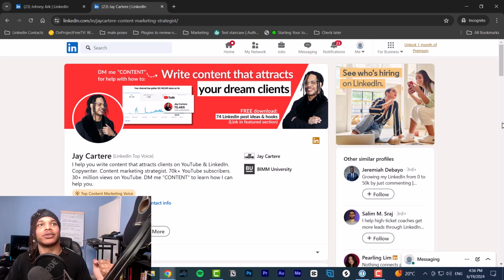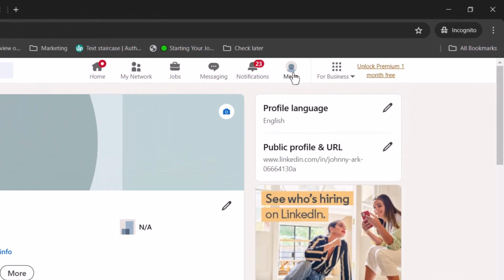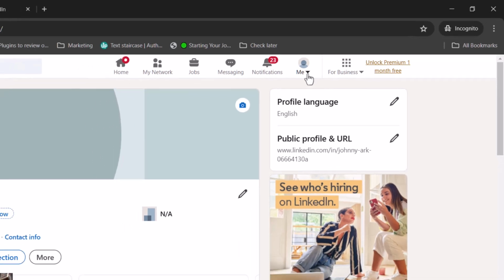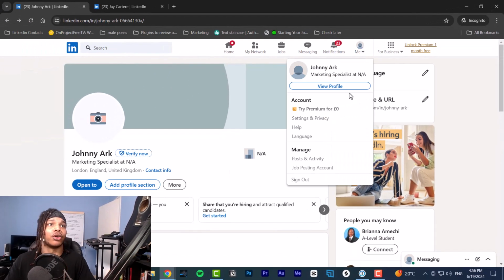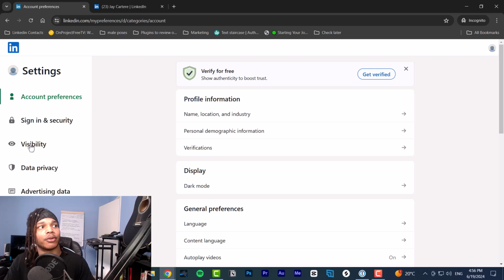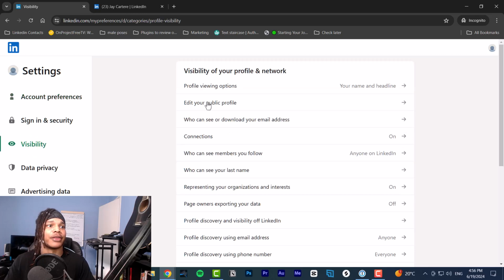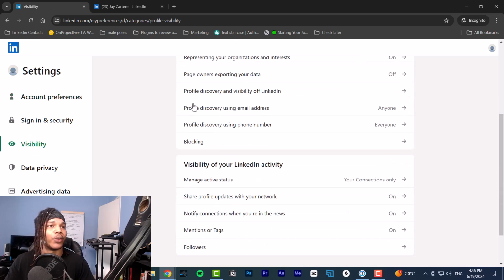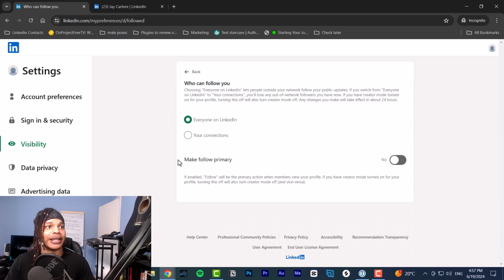How to add Follow Button to your Linkedin Profile 2024 (switch connect button)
Discover How to add Follow Button to your Linkedin Profile 2024 (switch connect button)...

Want me to help you attract leads with your content?

Create a month of lead-generating Linkedin posts in 1 day (using these Linkedin post templates):

If you wanna learn How to add Follow Button to your Linkedin Profile in 2024, then this Linkedin tutorial for beginners will help you out a lot.

If you wanna understand:

- how to change Linkedin call to action
- how to show connect button on Linkedin
- how to get the Follow Button to your Linkedin Profile
- how to switch the connect button to a follow button on your Linkedin profile

Then this Linkedin business tutorial will teach you exactly what you need to know...

By the end of this video you'll know how to add the follow button to your profile on Linkedin.

Don't miss this Linkedin business tutorial and the future Linkedin business tips I'll be sharing in videos!

00:00 - what you’ll learn in this video
00:12 - default connect linkedin profile button example
00:37 - why you should add a follow button to your linkedin profile
01:07 - how to add a follow button to your linkedin profile
01:41 - the easy way to optimize your Linkedin profile

Get more clients on Linkedin & YouTube With These Tools!